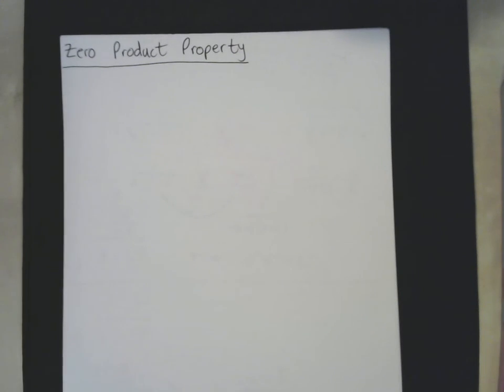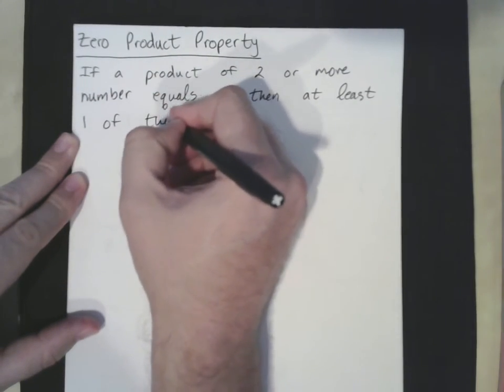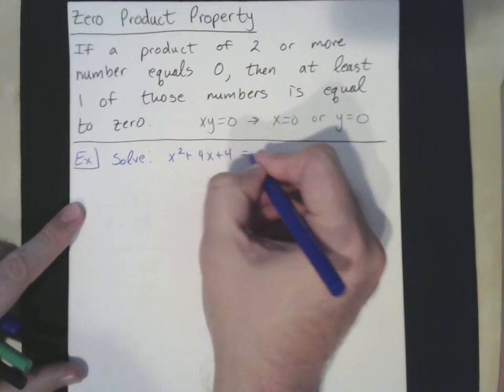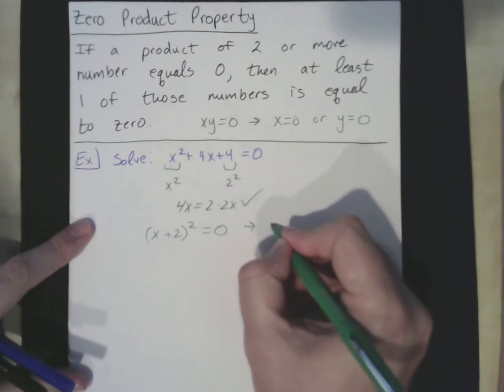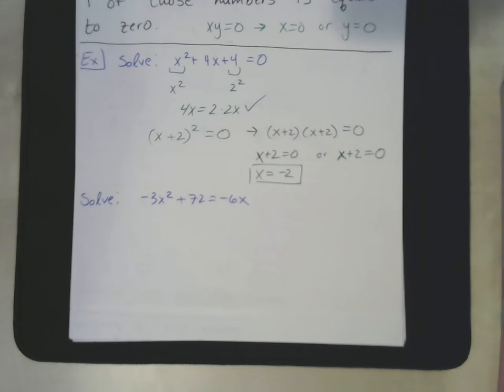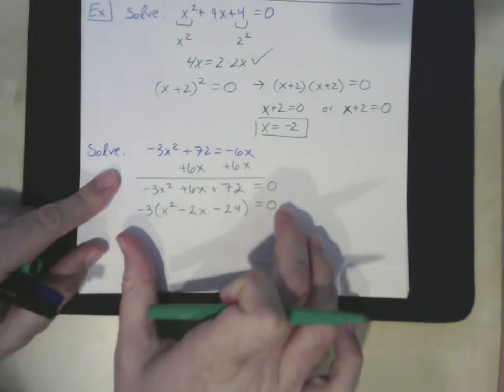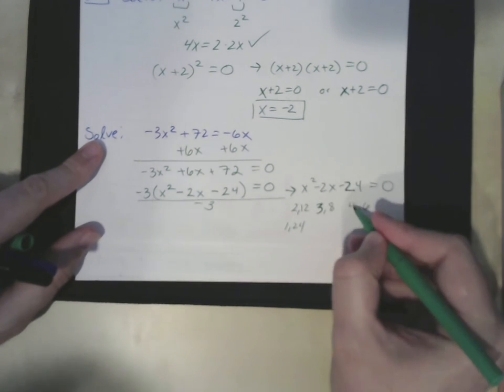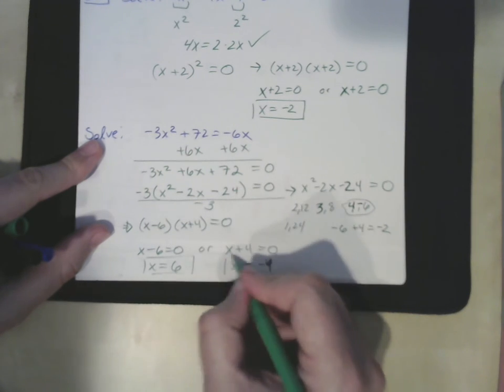Math 60: Zero Product Property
This is the third and final review lecture.